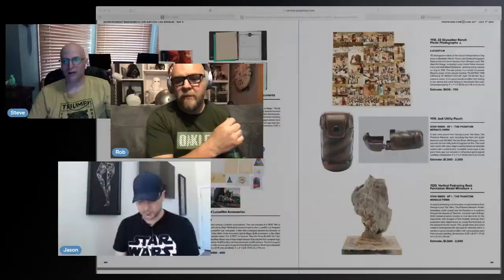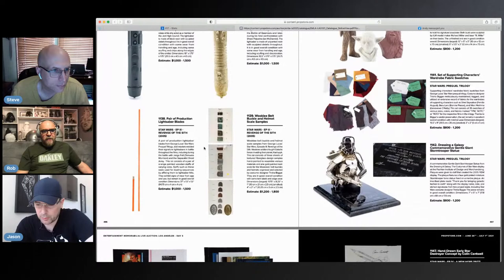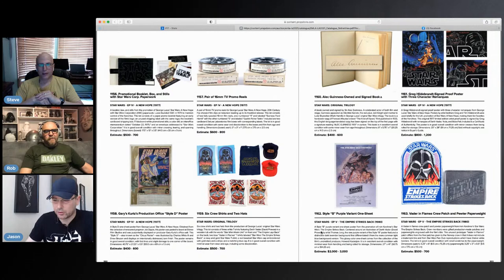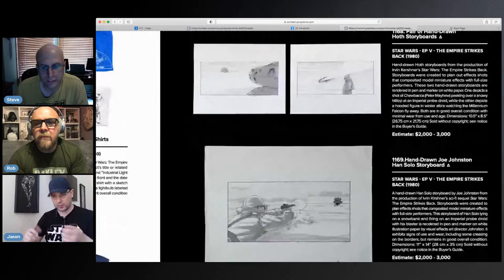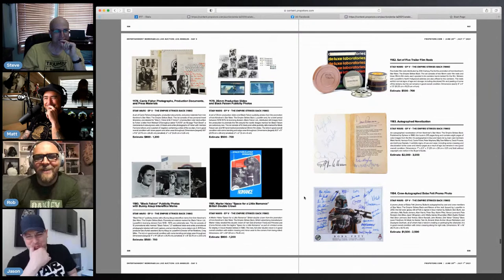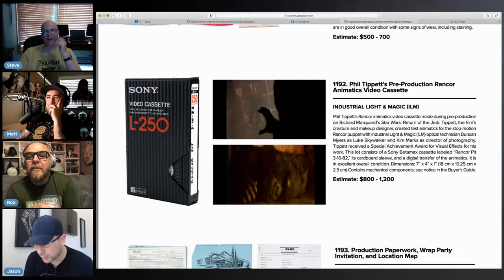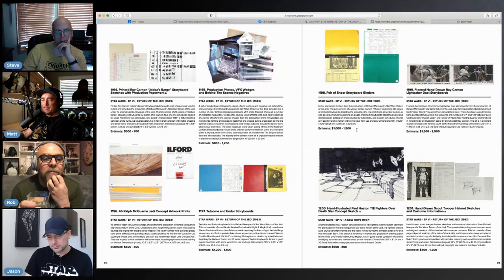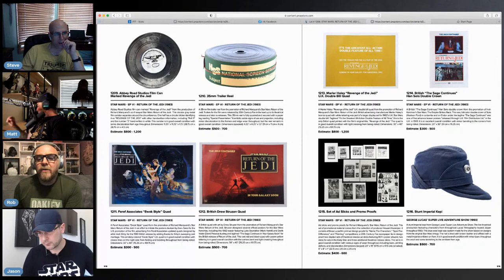PropStore Auction Catalog Review - Part 2 | June 2021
The RO6 crew get together with Rob from RS Propmasters and review the catalog for the upcoming PropStore auction.  We look at all the Star Wars props from day 3 of the auction, as well as items from many other franchises.